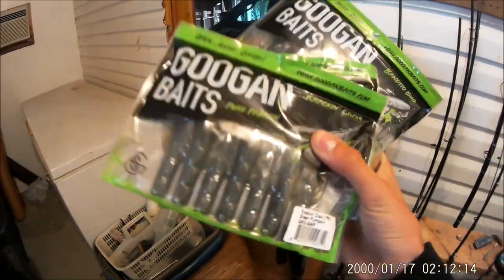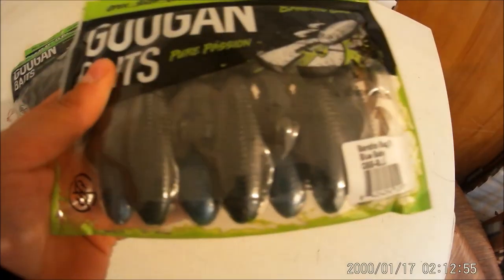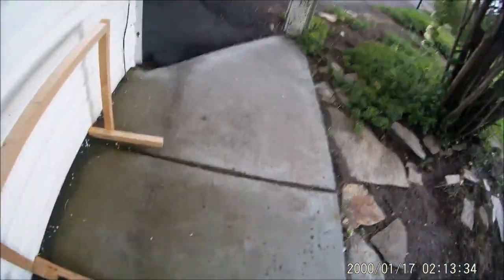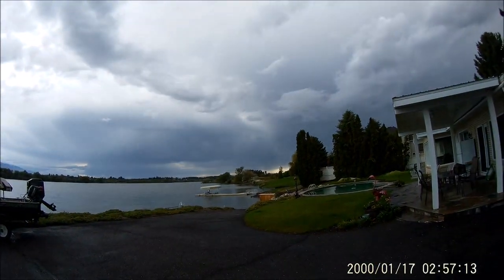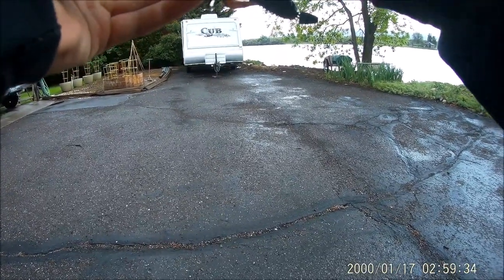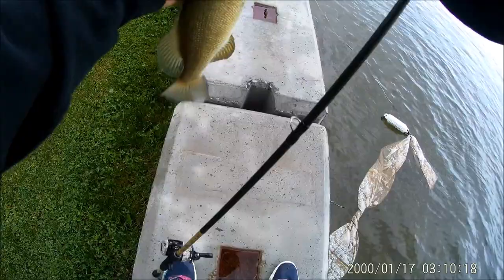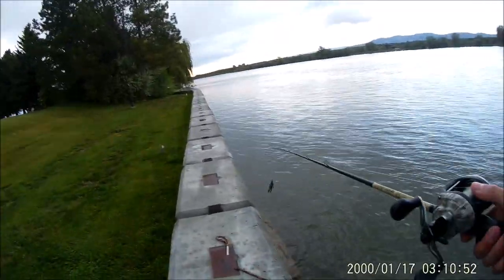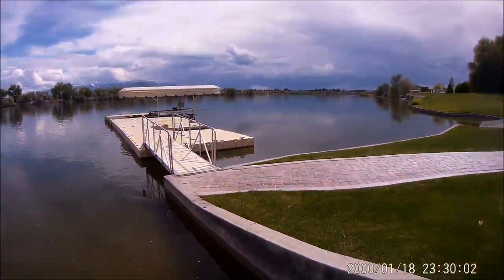GOOGAN Baits VS. Smallmouth Bass (Do They Still Work?)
Think someone would want to watch this video share it with them.